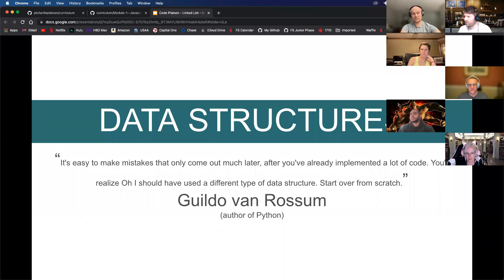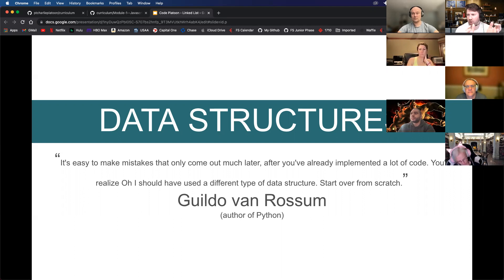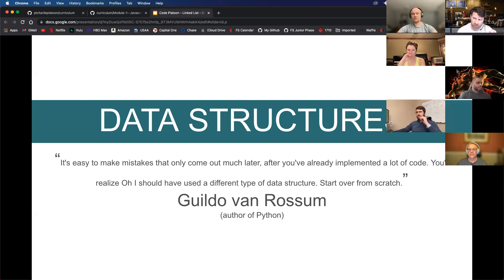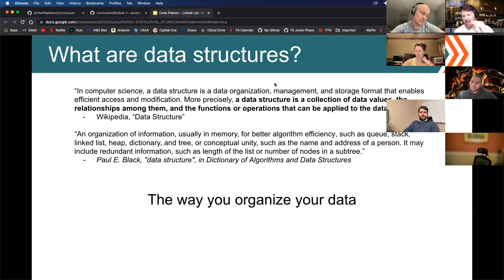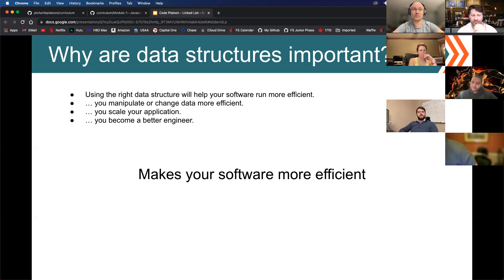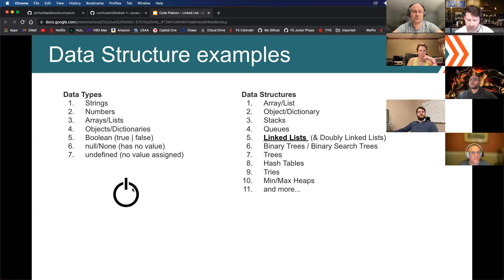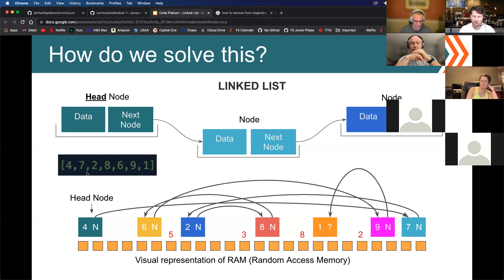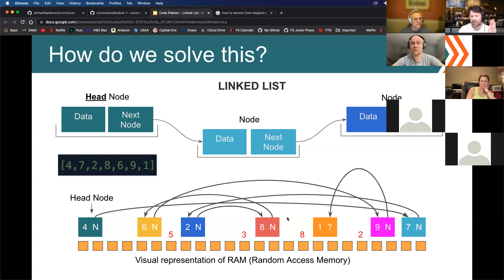W5D1: Intro To Data Structures (1 of 1)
Charlie E&W Platoon
01/31/2022

⭐️  ⭐️  Time Stamps ⭐️ ⭐️
00:00 - Intro To Data Structures
10:27 - Coding a Stack
20:05 - Coding a Queue
27:07 - Linked Lists
36:32 - Coding a Linked List